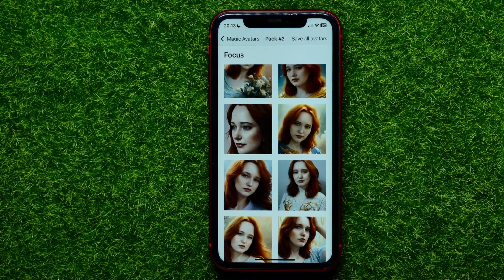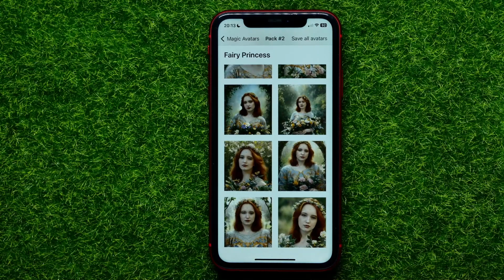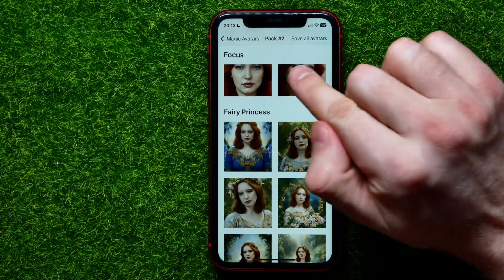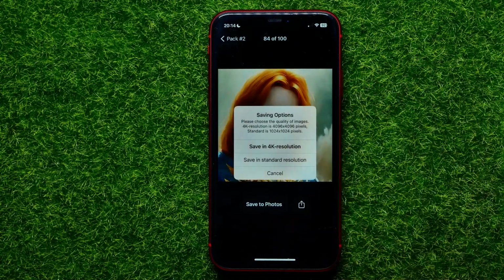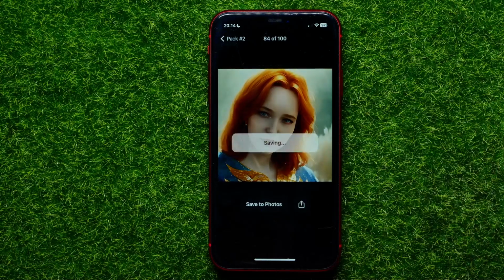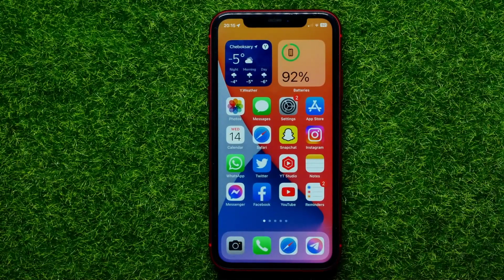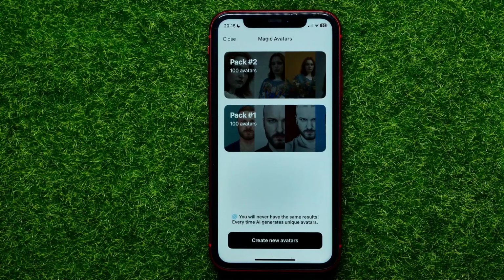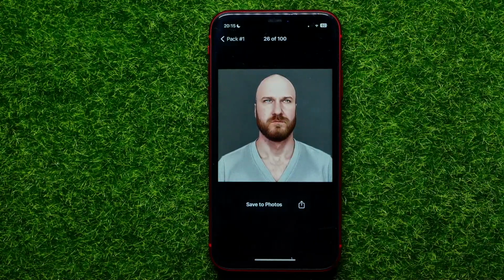How To Find Lensa AI Generated Avatars After You Close the App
In this video I will show you how to find lensa ai generated avatars after you close the app. Be sure to watch the video to the very end.